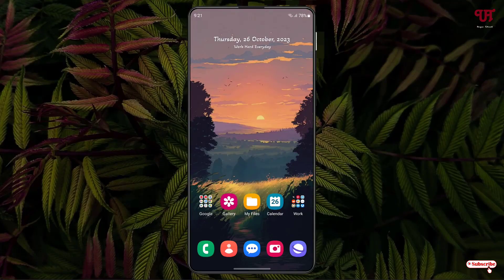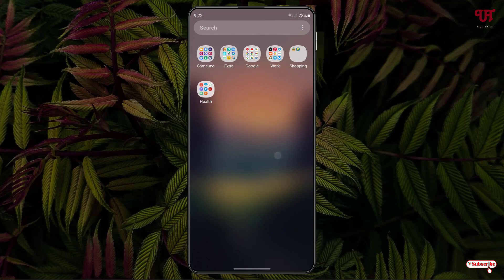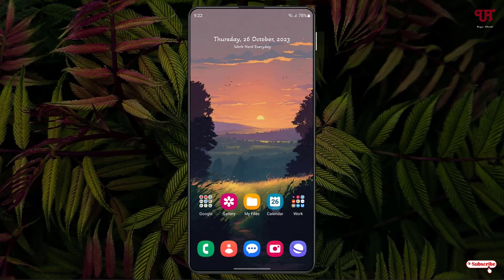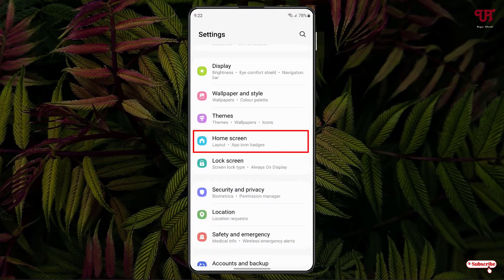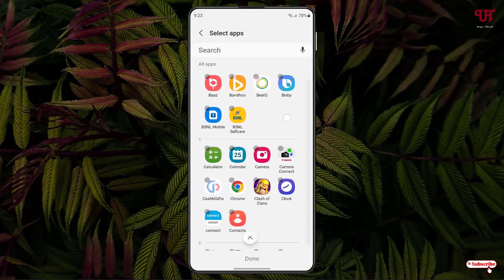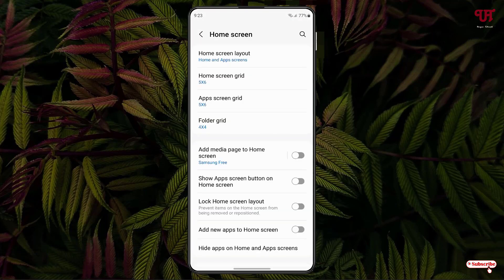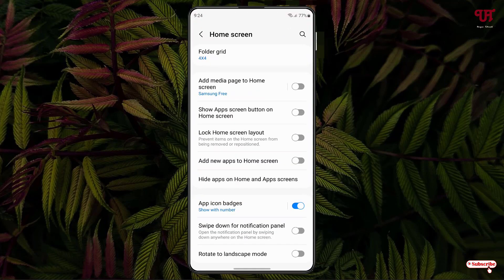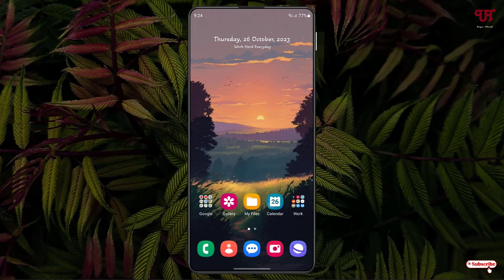How to Hide and Unhide any Apps in Samsung smartphone running One UI ?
This video tutorial is all about How to Hide and Unhide any Apps in Samsung smartphone running One UI.